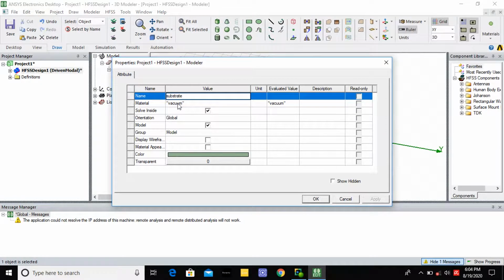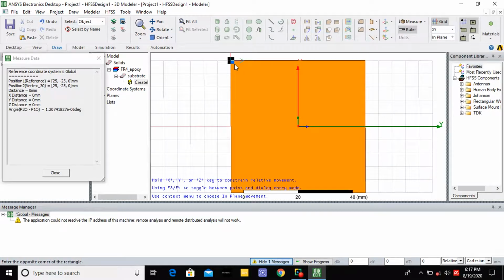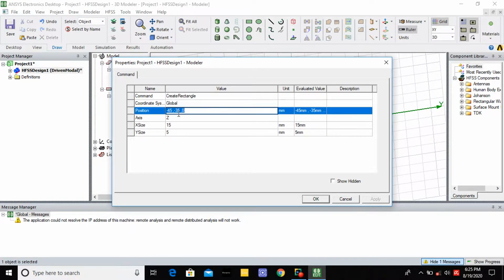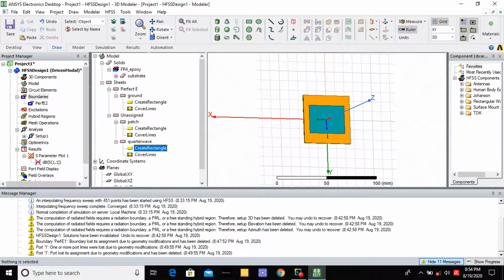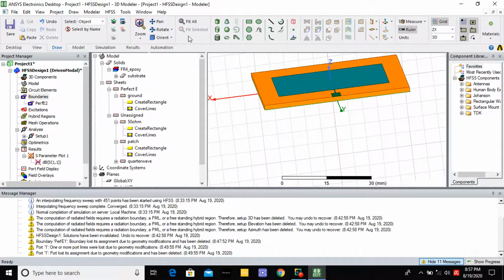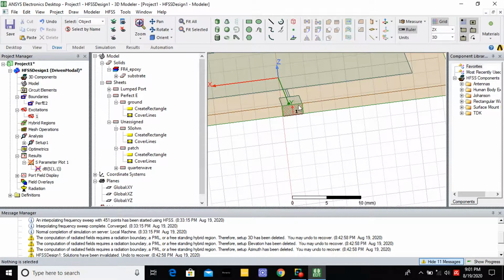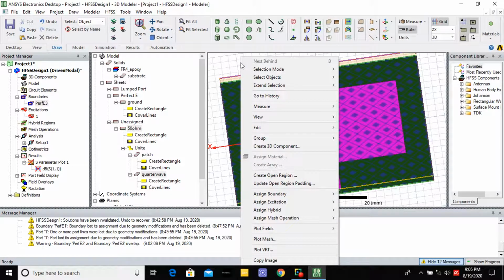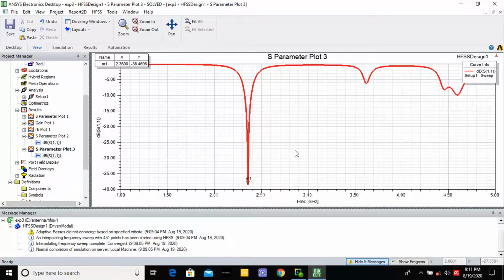Microstrip Antenna at 2 4GHZ